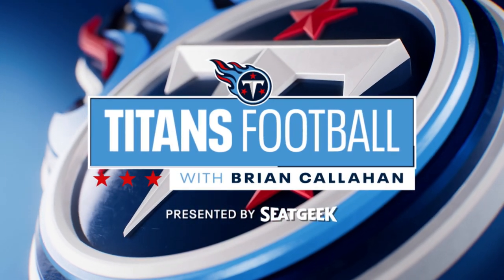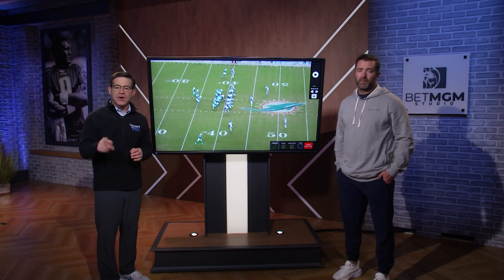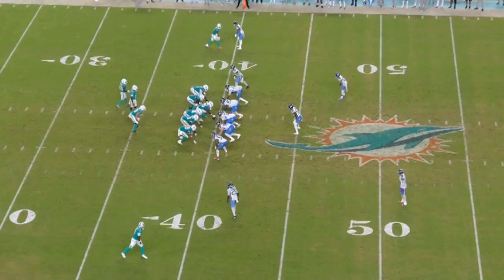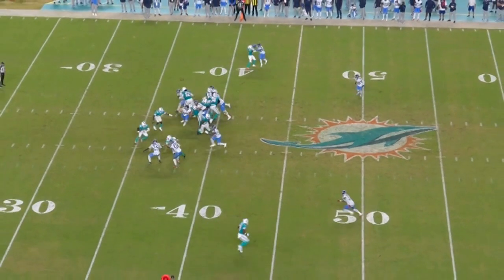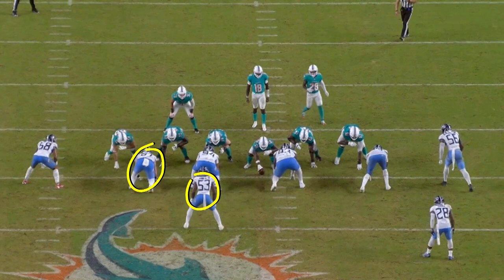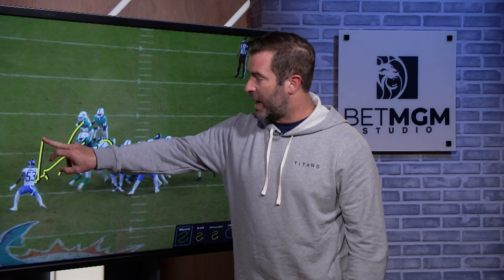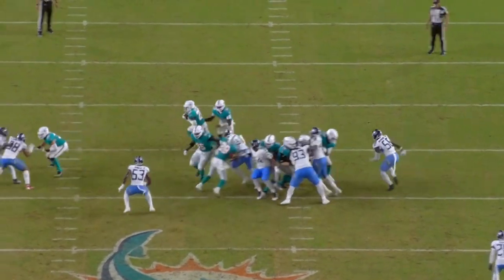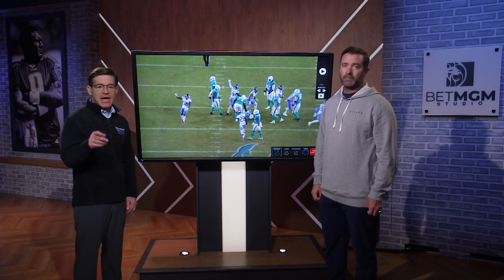Biggest Defensive Play Against Miami | Titans Tape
Titans head coach Brian Callahan uses the telestrator to break down one of the biggest defensive plays from early in the fourth quarter.